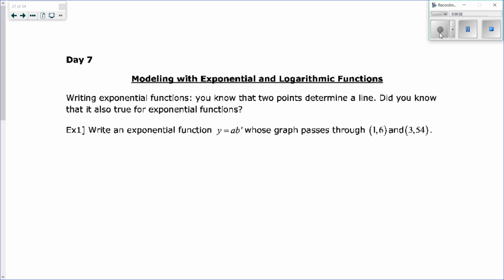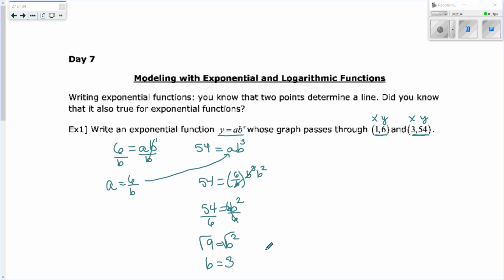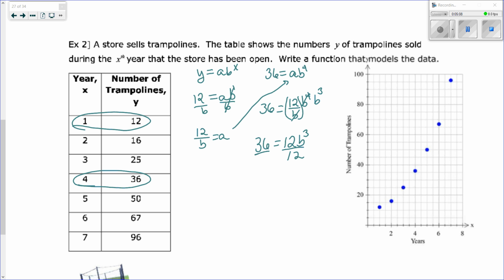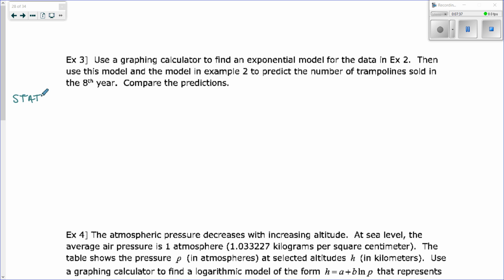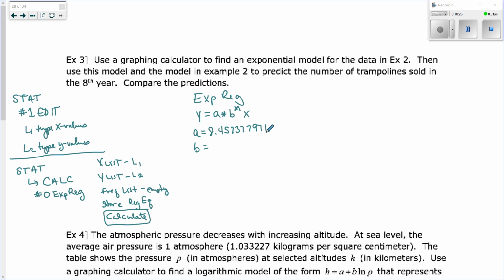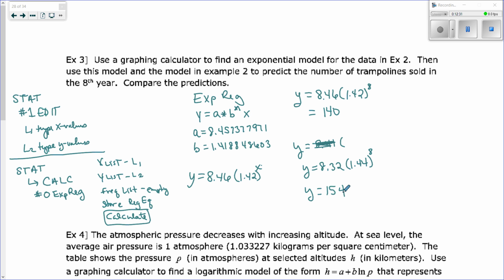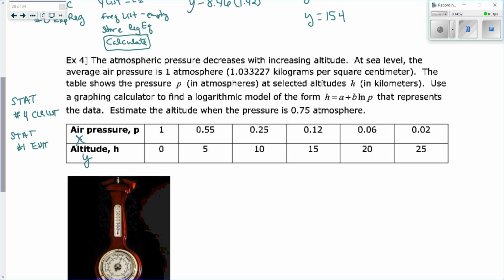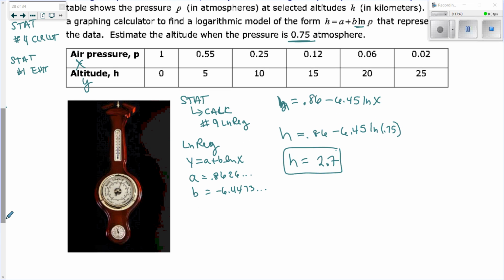A2 Logs Day7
Exponential & logarithmic modeling